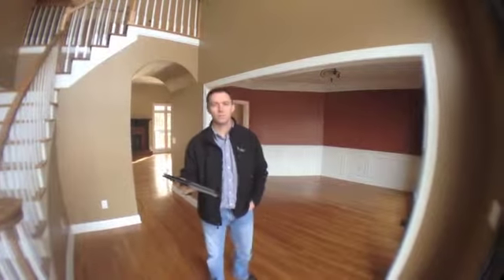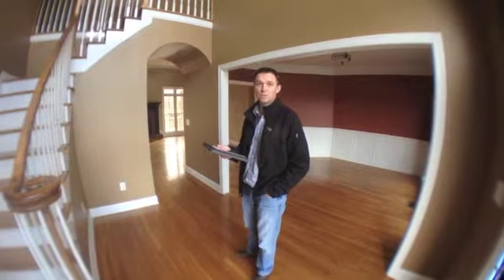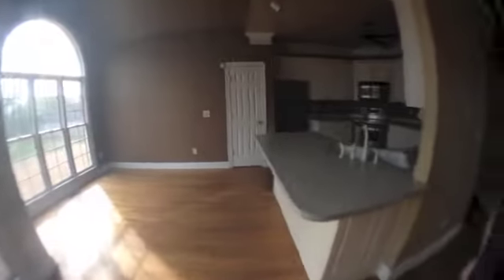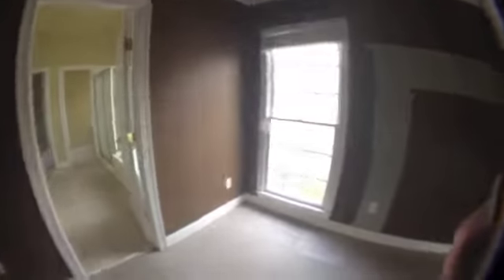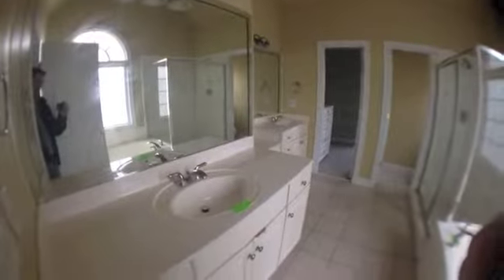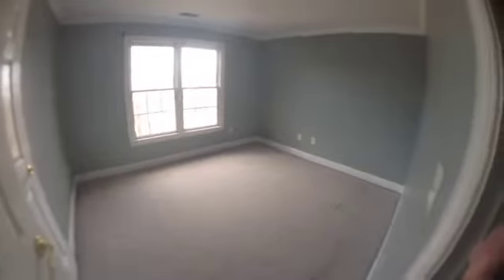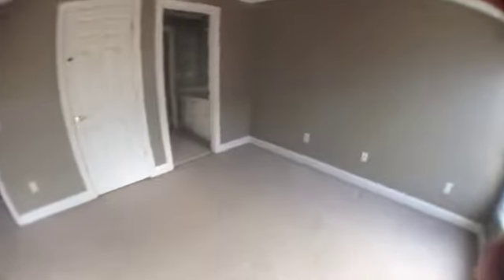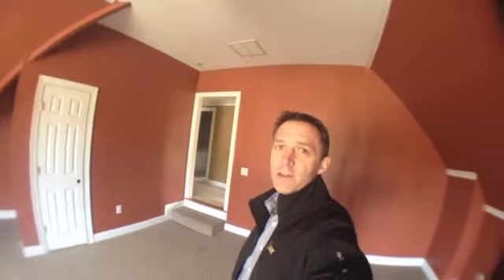231 Polk Place Drive in Polk Place Subdivision HUD Home for sale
231 Polk Place Drive in Polk Place Subdivision HUD Home for sale

This house has only 5 days left on the closed bidding and at $330,000 and 4 bedrooms and 3 bags in Polk Place Subdivision it is sure to sell when bids are opened.

Our team is experienced at getting bids excepted so call us to set up an appt.

To watch my video blog about buying HUD homes for as little as $100 down payment click this